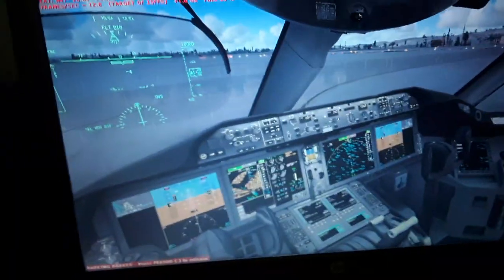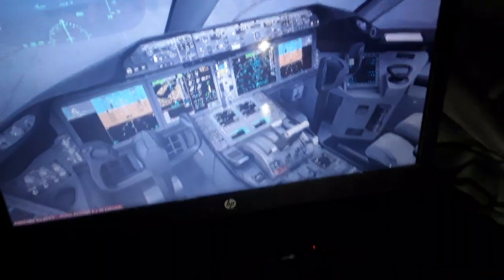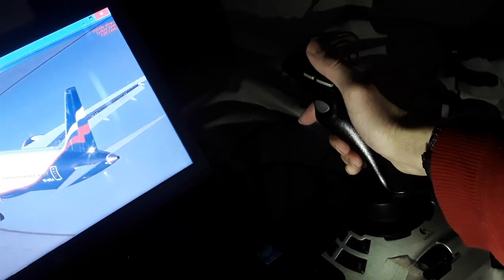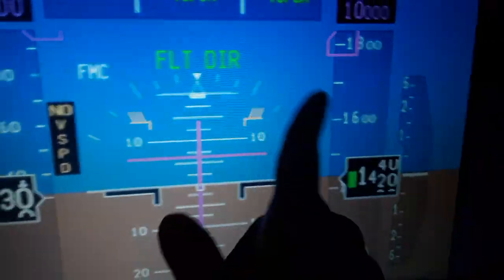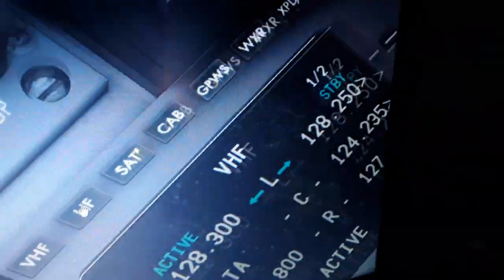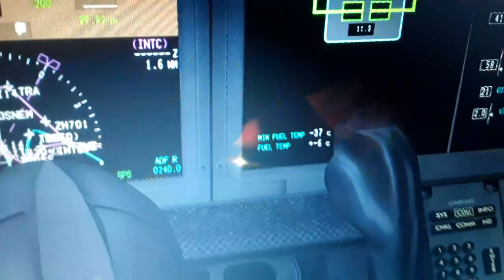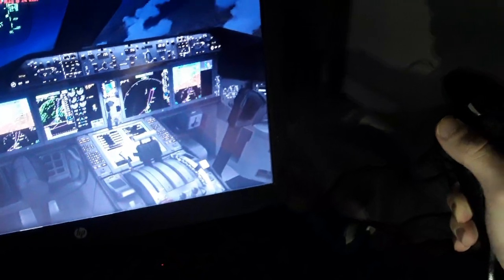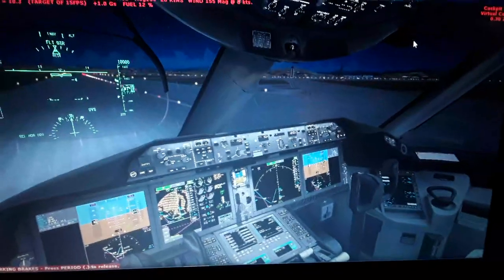THOMAS HATSIOS PILOT SAMANTHA EMILY BOWER LOVE BOEING 787-FULL IFR FLUGHT ILSLOC LANDUNG LSZH SWISS